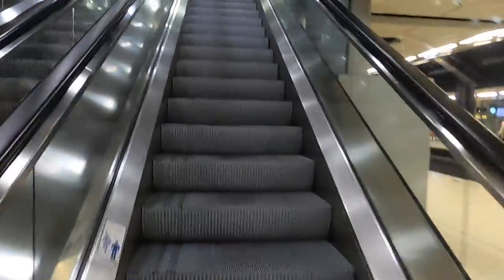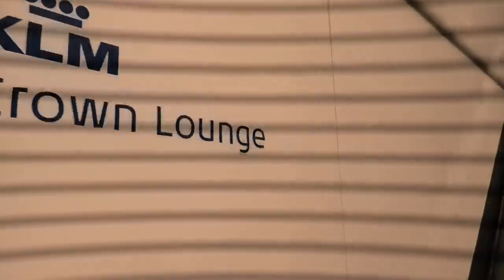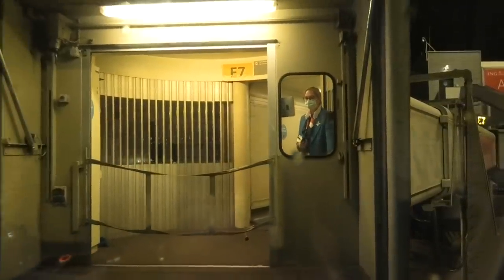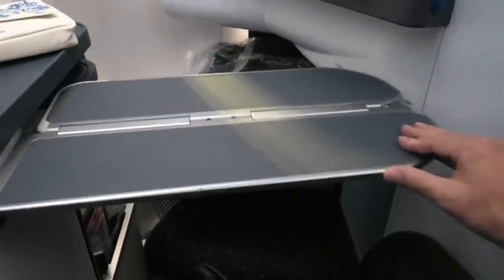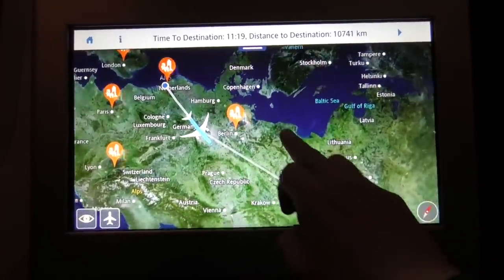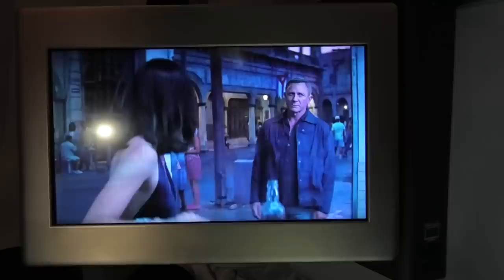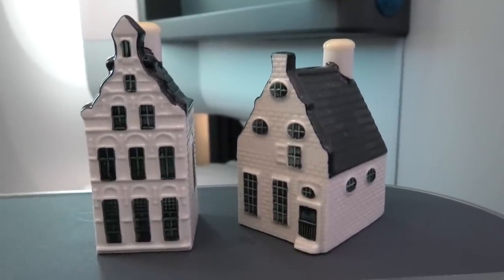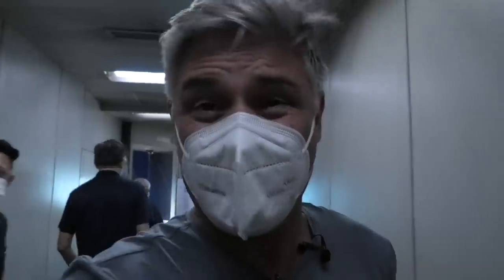12 Hours in KLM's Best Seat!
12 Hours in KLM's Best Seat?  Yes Please!

Join me as I experience business class on the KLM 787 from Amsterdam Schiphol Airport all the way to Singapore.  It is travel in the lap of luxury on the world's best designed airline KLM, Royal Dutch Airlines.

This is KLM's Best Seat.

This KLM Business Class Flight Review covers the entire KLM business class experience from dedicated Sky Priority Check-in at Amsterdam Schiphol through to the KLM Crown Business Class Lounge and then the wonderful onboard service by the friendly and efficient KLM cabin crew.

This was an evening flight so I got to experience both dinner and breakfast which were served on the most beautiful crockery in the sky.

Join me and let's fly together on KLM's Best Seat.